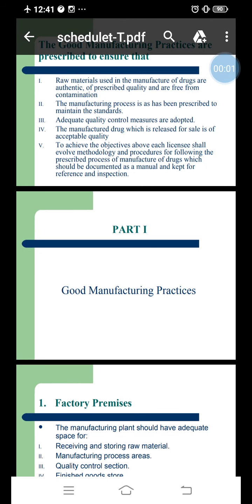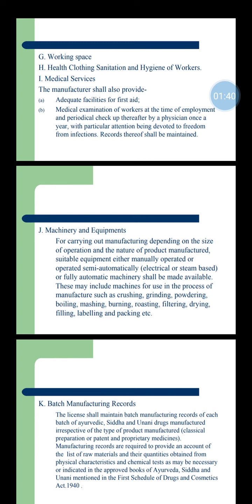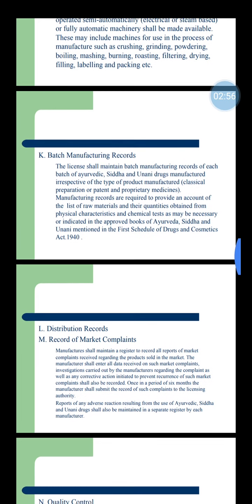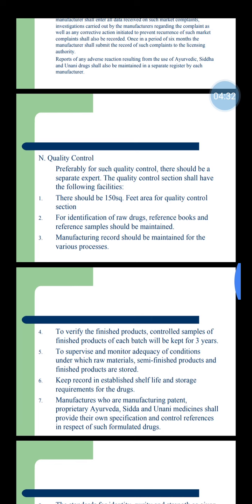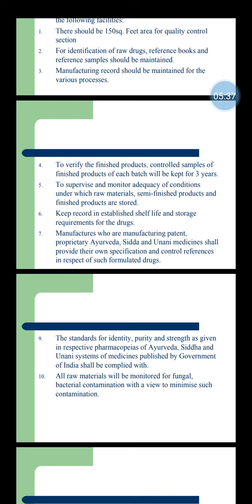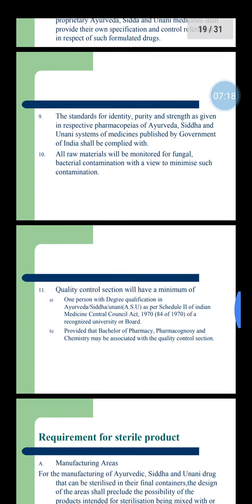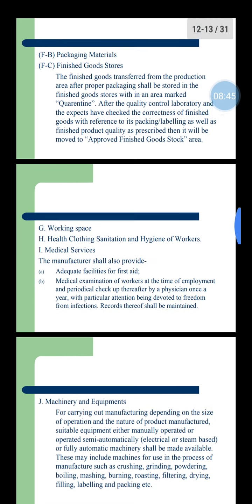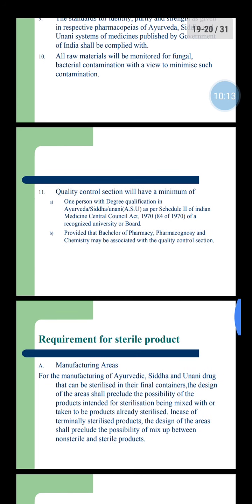Pharmaceutical Jurisprudence lecture 21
Schedule T